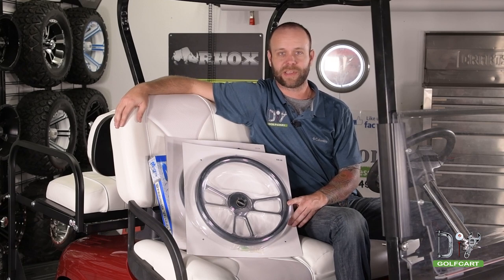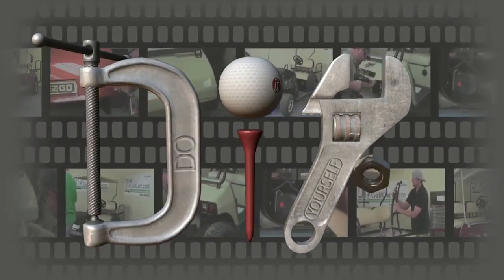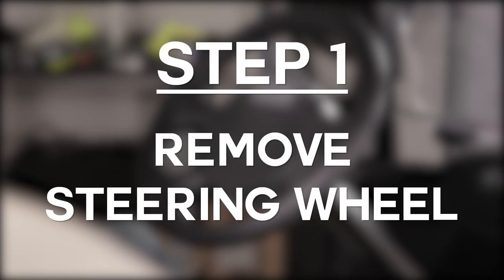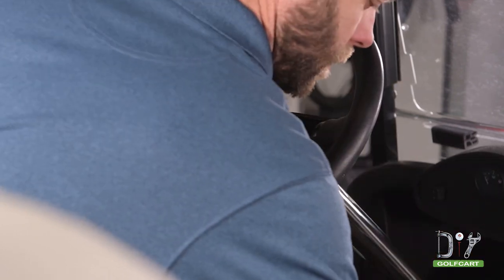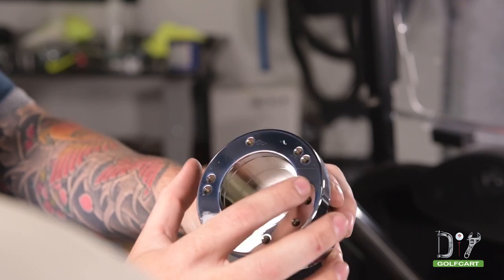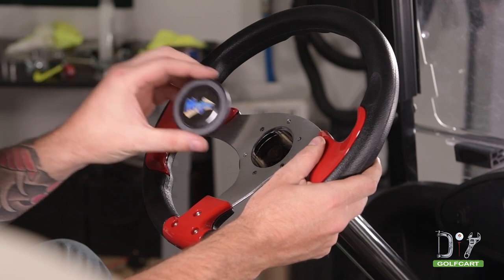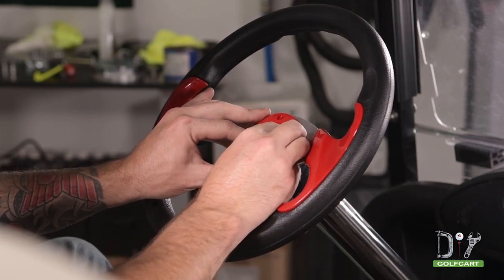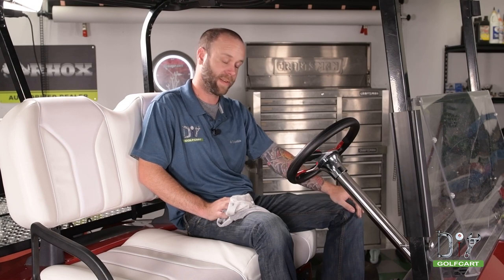Golf Cart Steering Wheel Installation How-To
Justin at DIY Golf Cart walks us through the installation of an aftermarket Madjax steering wheel and hub adapter on an EZGO RXV.